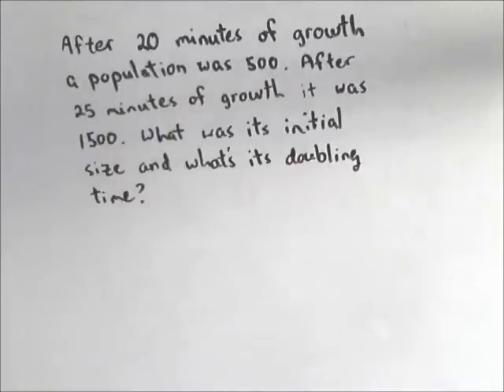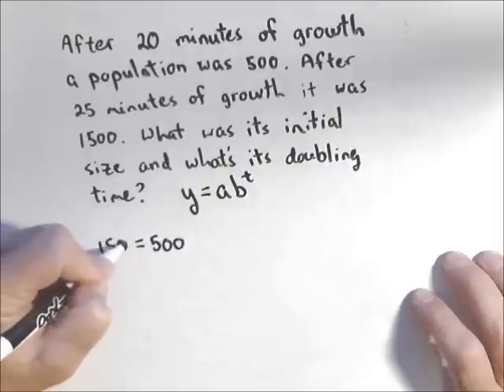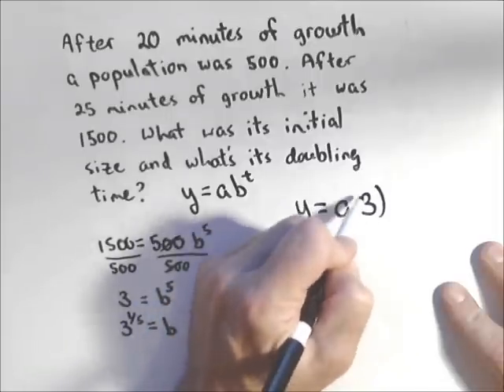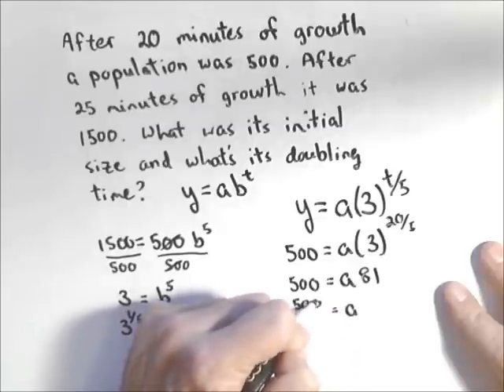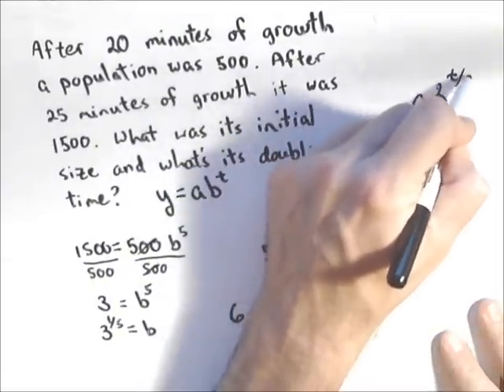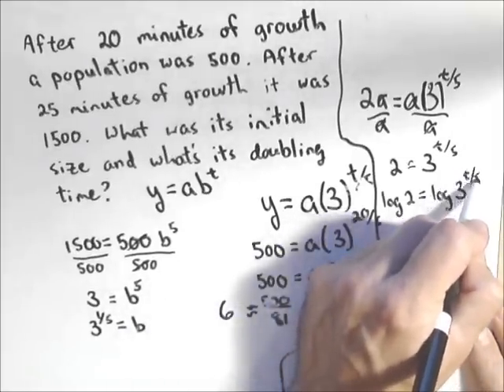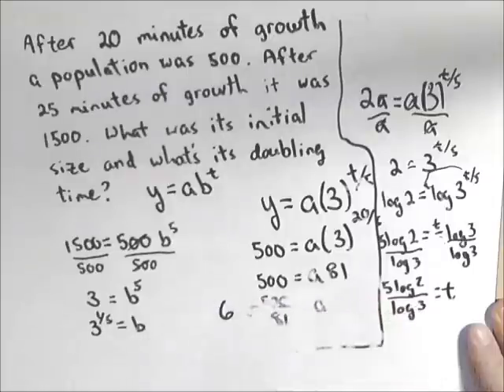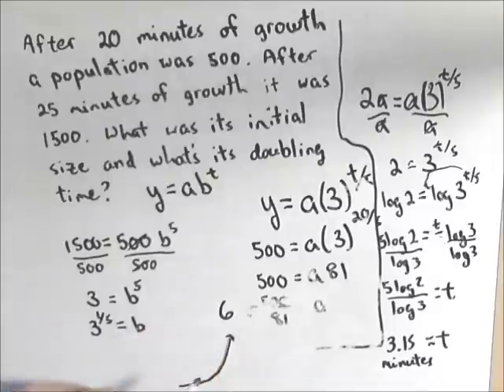Exponential Models - Finding an Initial Population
In this video we use two data points to find the initial population of an exponentially growning bacteria. We then go on to find its doubling time.